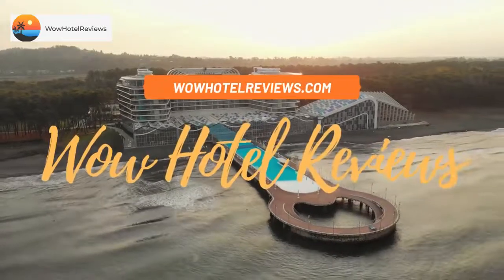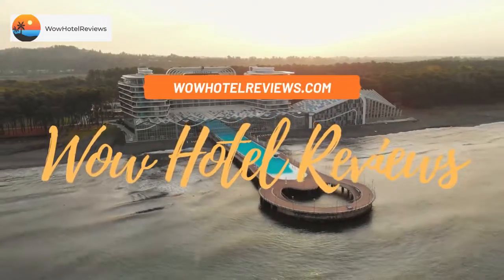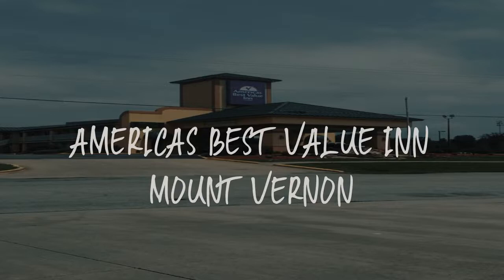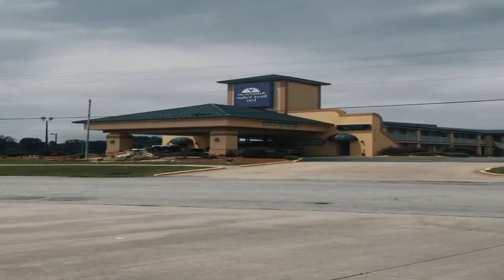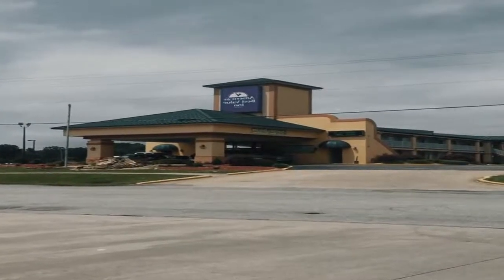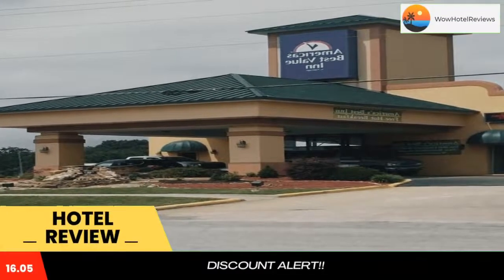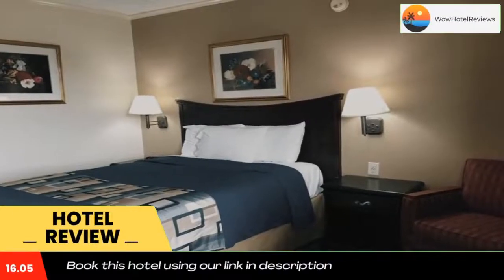Americas Best Value Inn Mount Vernon Review - Mount Vernon , United States of America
Americas Best Value Inn Mount Vernon

Located in Mount Vernon, a 16-minute walk from Mount Vernon Bullock Heliport, Americas Best Value Inn Mount Vernon has accommodations with free WiFi and free private parking. The property is around 2.4 miles from Webster Hill Estates, 2.4 miles from Mount Vernon and 2.7 miles from Good Samaritan Regional Health Care Center Heliport. The property is 5 miles from Marcoe and 6 miles from Morganville.
At the motel, every room includes a desk. Complete with a private bathroom, all rooms at Americas Best Value Inn Mount Vernon come with air conditioning, and selected rooms also offer a seating area. At the accommodation all rooms include bed linen and towels.
Guests at Americas Best Value Inn Mount Vernon can enjoy a continental breakfast.
Staff at the motel are available to give information at the 24-hour front desk.
Drivers is 4.5 miles from Americas Best Value Inn Mount Vernon, while Summersville is 4.7 miles from the property. The nearest airport is Williamson County Regional Airport, 45 miles from the accommodation.